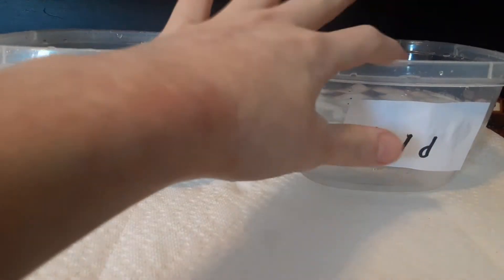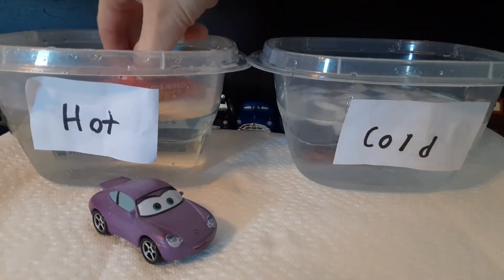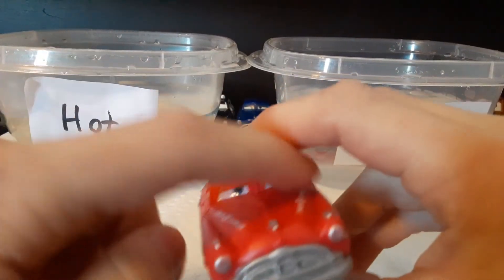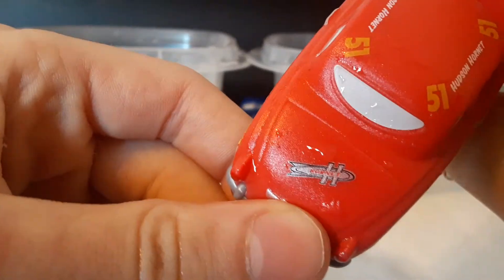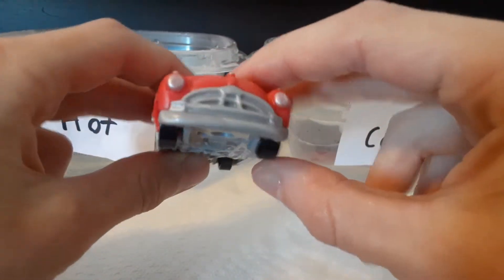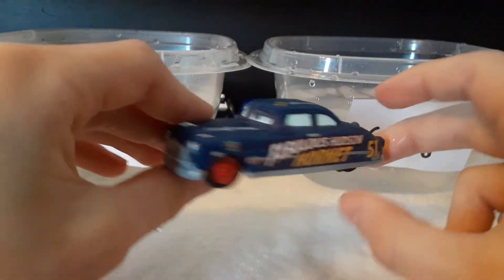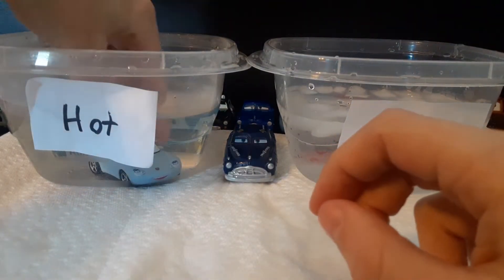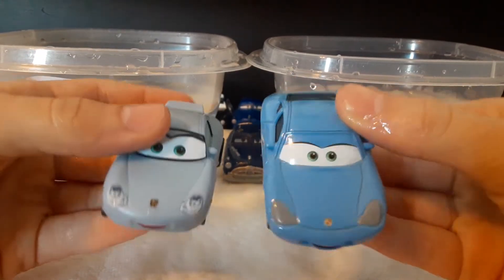Disney Cars color changers The Fabulous Hudson Hornet and Sally review!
This is a review of the new color changers Doc and Sally and I have a couple of surprises too. If you want I can do suggestions for my next review or reviews.